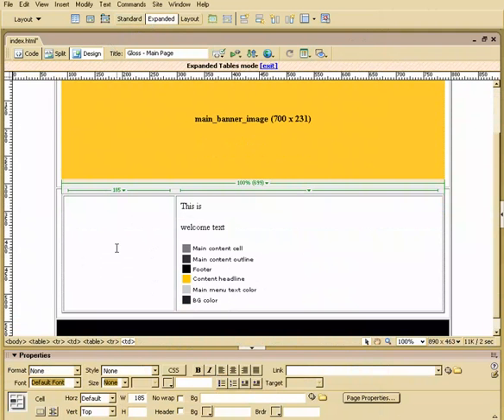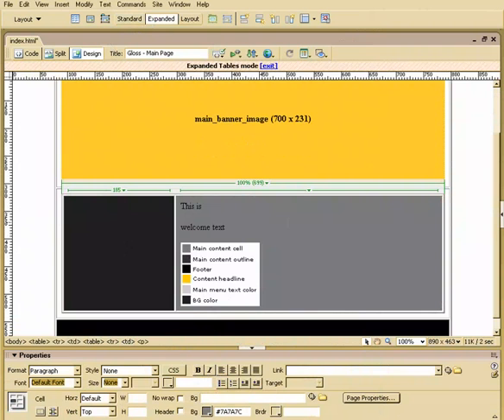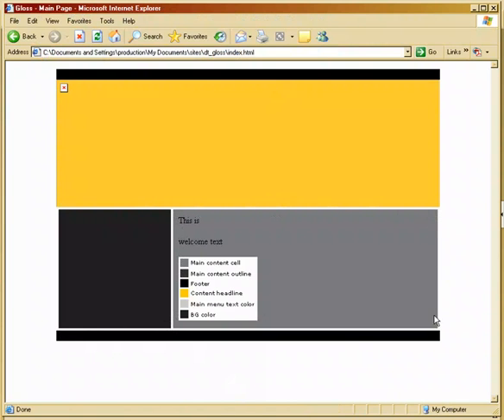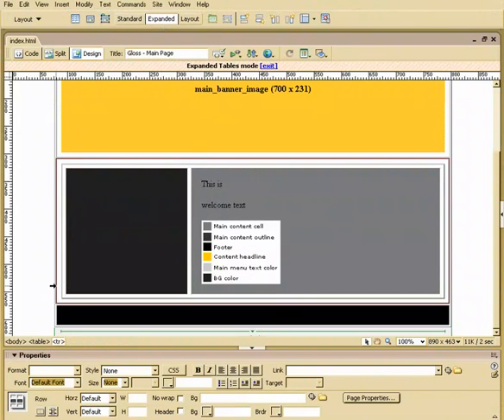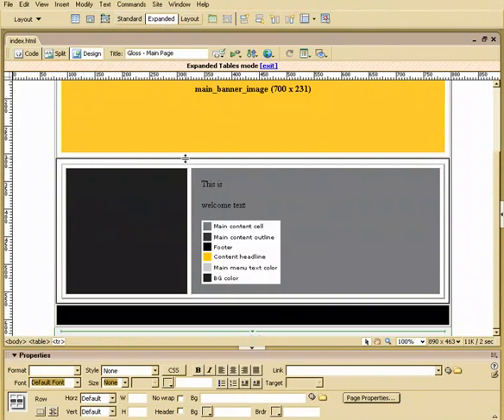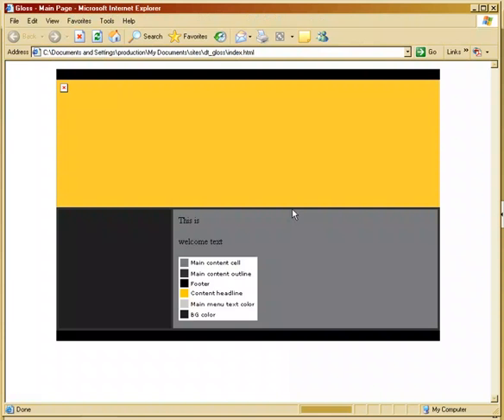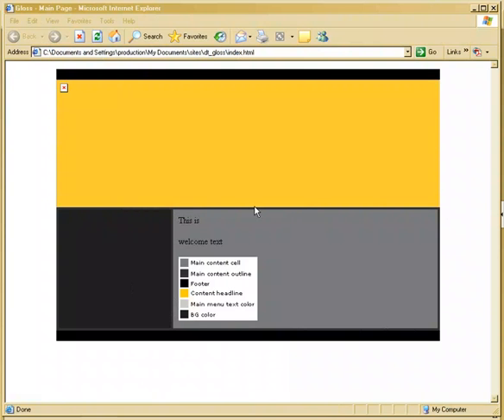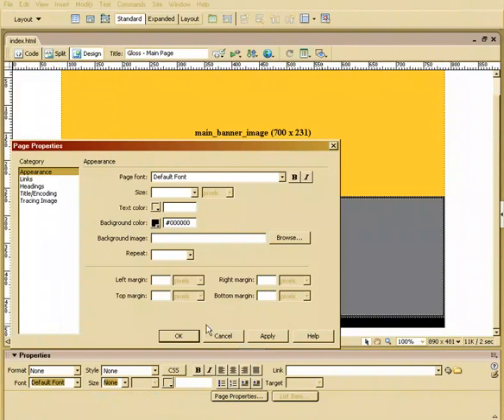Learn Dreamweaver Video Courses and Tutorials Lesson 6